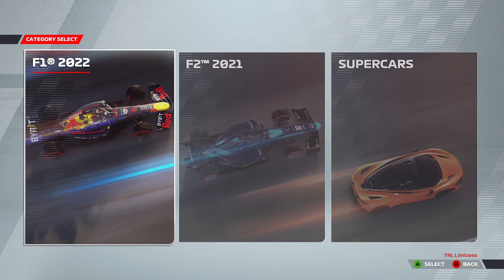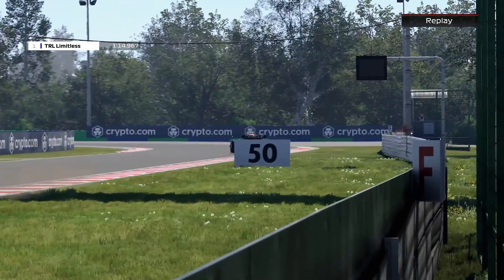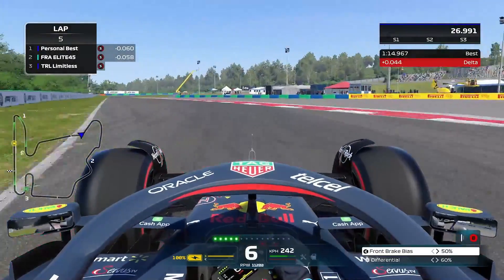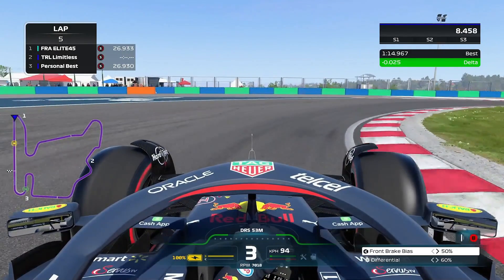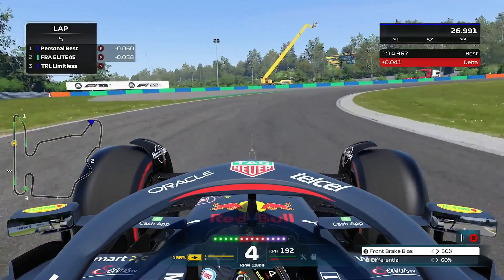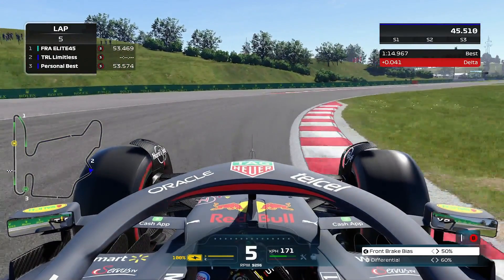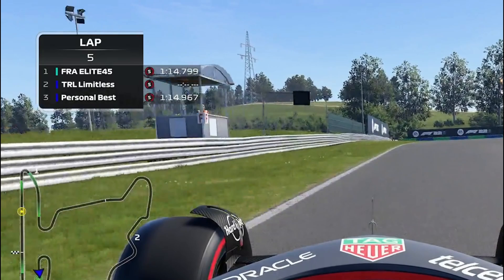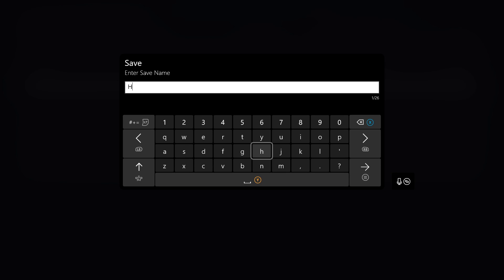F1 22 HUNGARY HOTLAP + SETUP (1:14.909)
Zenvious
Farmer EnvoyXtreme
Luka Petrovic
Nolan Henehan
Justin Eijsvogel
xSmithyx
Adhemarke83
nxtgnrtn
James Cooke
kriss power
mad rabbit2561
Damien Han
Rhys Boyce
Avois
ChrissyTm8
Al
Colombiannut
Michael Cross
F1 Simu- RallyeMonster
SMALEY
Cole Landis
Gernnie
Micky Krauthausen
ButchA
Michael
Dennde09
edge
P S
Flako Pics
percyy
Tyce Bomba
Cronixblack
Gio
yaaa yahurd
CollinAFJackson
Chris Scheepers
Lukebailey14
Guilherme Cardoso
Trevor Erickson
Nathan Lemoine
KAZZFSJ
ChrissyTm8
Moonfall
Dolometio 99
Michael Cross
cameronwebbable
CHRISTOPHER GREEN
Marc-antoine-Roussel
Joao Araujo
F1
Ray_Meeder
Edvards Vanags
YaminhoNo1
NewEra_JH
xKachow95
Noah Carr
SamukaTorres
Juan Rodriquez
mattlapo4
Juan Barco
dylan day
Artur Wojtowicz
Dziabaku
Milor Selimi
BigPete
xMazza
Racebug

Equipment I use:
Fanatec DD1
Playseat Ultimate cockpit

Camera settings:
Offset horizontal: 2
Offset vertical: 0
Angle: 0
Near Clip Plan: 0
Mirror angle: 0
Camera shake: 0
Camera movement: 0

On Track Effects: 15
Rumble strip effects: 25
Off track effects: 25
Wheel damper: 5
Wheel rotation: 360
Understeer enhance: OFF

Wheel rotation: 370
FFB: 70
Shock/Vibration: 100
ABS: OFF
Natural damper: 15
Natural friction: OFF
Brake force: MIN
FFB Intensity: 100
MPS Function: Auto

Calibration:
Steering deadzone: 0
Steering linearity: 0
Steering saturation: 0
Throttle deadzone: 3
Throttle linearity: 0
Throttle saturation: 0
Brake deadzone: 5
Brake linearity: 0
Brake saturation: 0